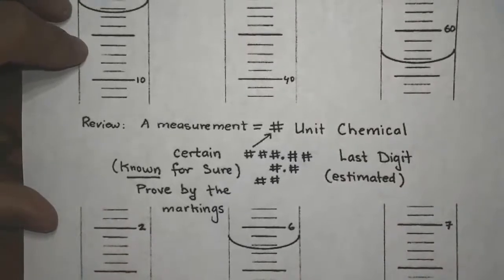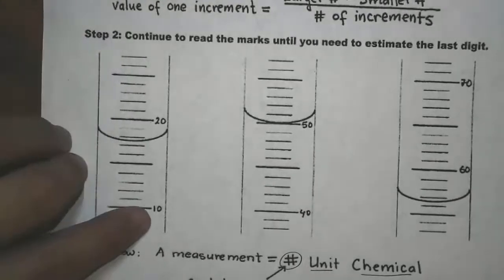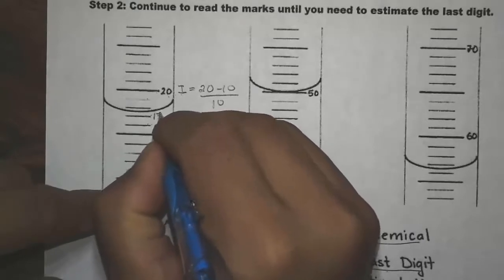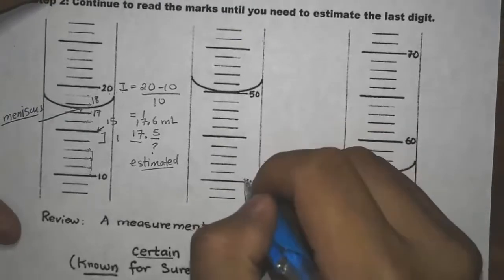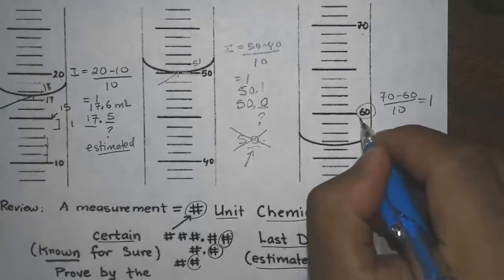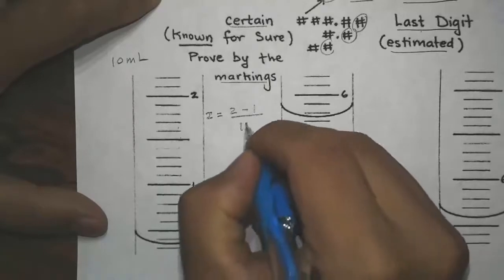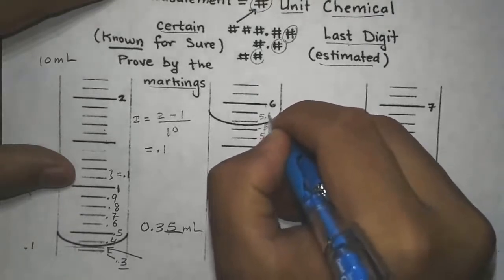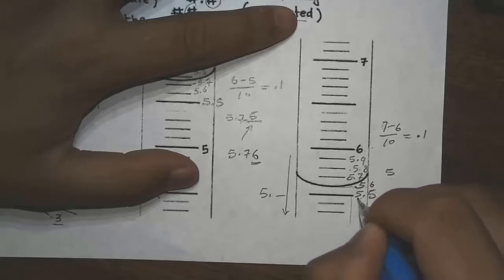read graduated cylinder revised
When reading a depth scale on the side of an instrument filled with liquid, such as a water level device, the meniscus must be taken into account in order to obtain an accurate measurement. Depth must be measured with the meniscus at eye level (to eliminate parallax error) and at the center of the meniscus, i.e. the top of a convex meniscus or the bottom of a concave meniscus.

Manufacturers of glassware and other tools calibrate their measurement marks to account for the meniscus. This means that any instrument is calibrated for a specific liquid, usually water.

For Educators who want to use StreamlineEd.com?
For Interactive Quiz to Use on StreamlineED.com:
Create an Interactive Student-Paced Lecture that is great for Flipped Instruction via learning management system created to empower teaching called streamlineed.com.
Follow us at: @Jnguyenedu, @Anguyenedu